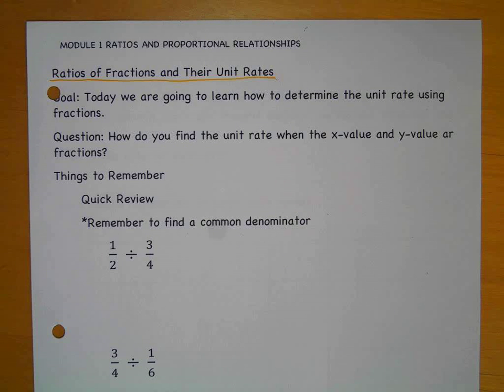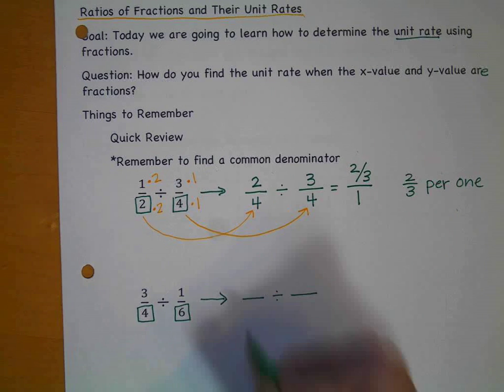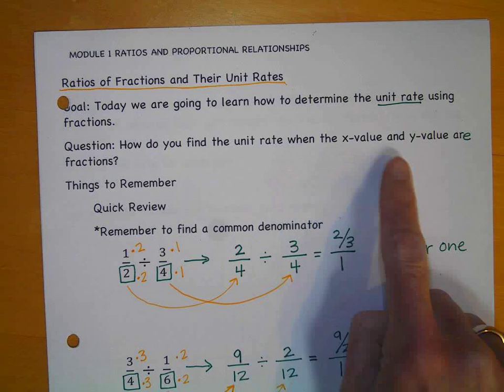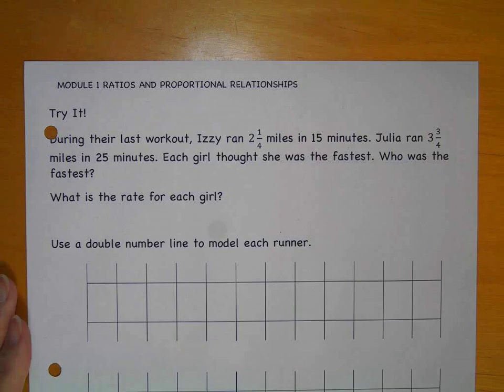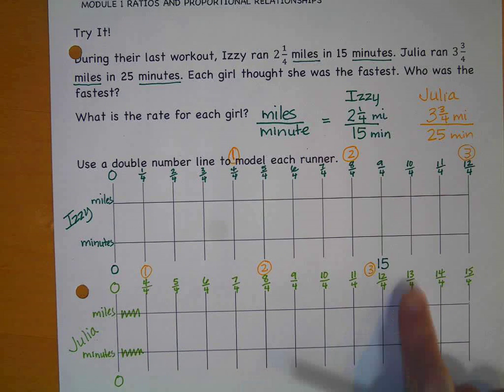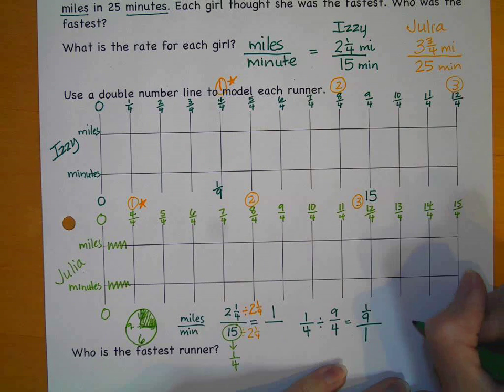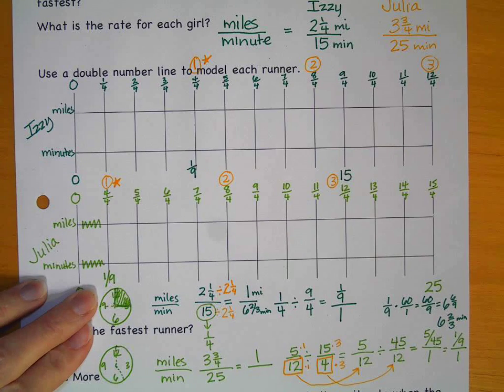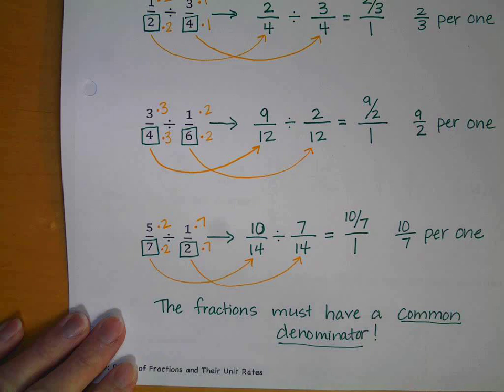Math 7 Module 1 Lesson 9